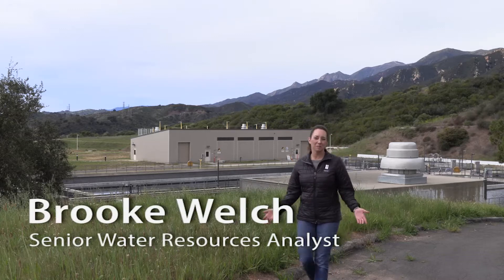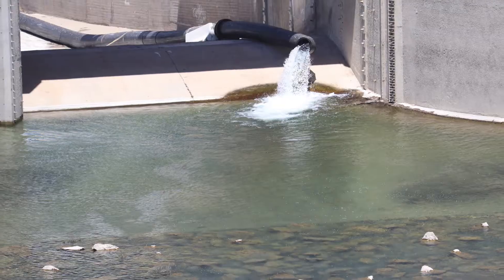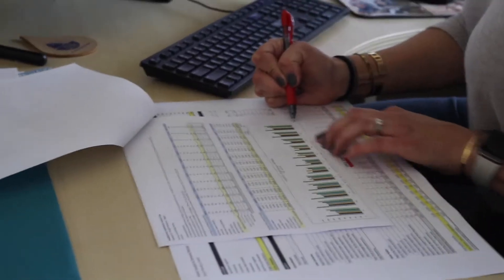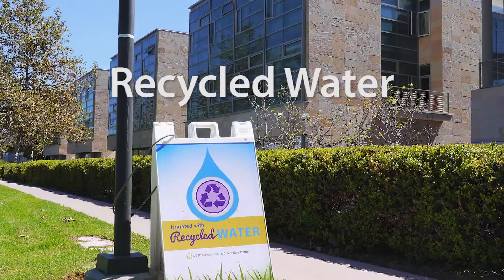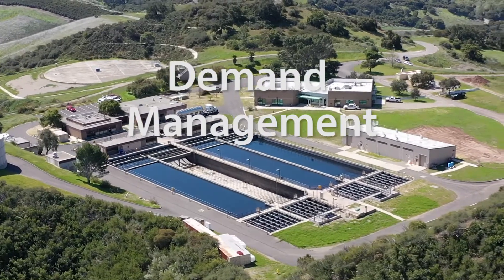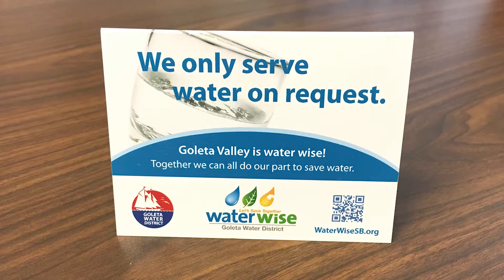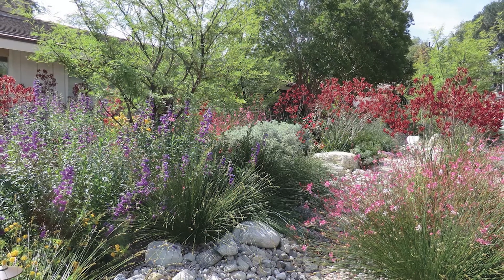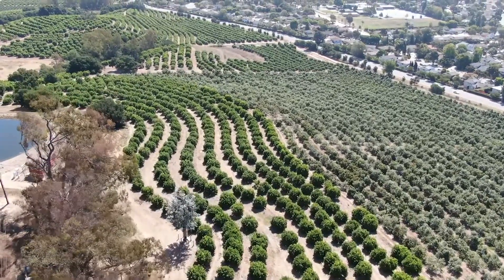Water Supply Planning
Water Supply Planning. The Goleta Valley enjoys a semi-arid climate with frequent droughts followed by moderate to heavy rainfall. Carefully managing supply and demand, and using a variety of water sources is critical to meeting customer needs in this environment. With four distinct sources, how does the District determine how much of each is needed to serve customers?    Learn more about the District's water supply planning process in this video.